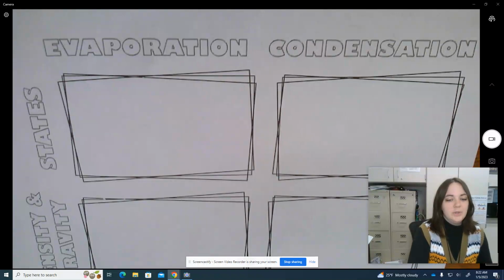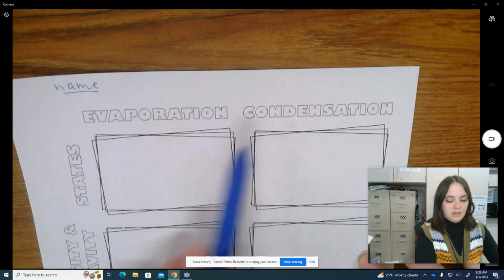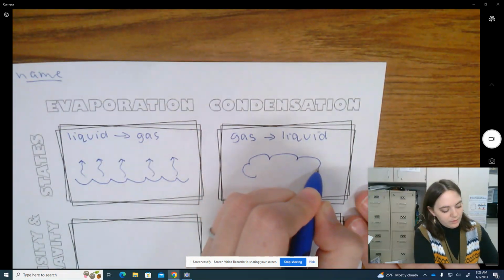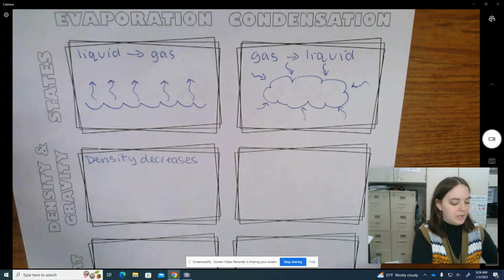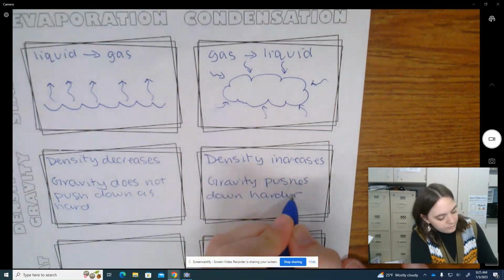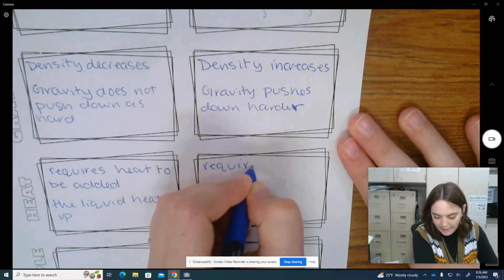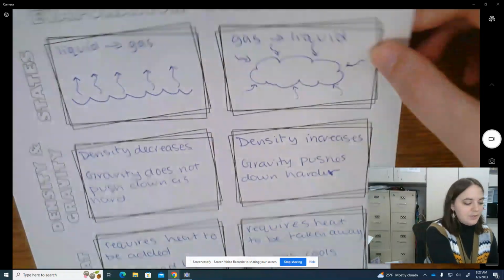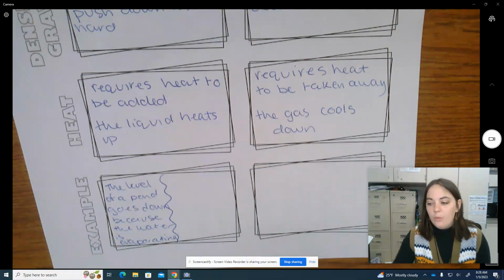Evaporation/condensation doodle notes